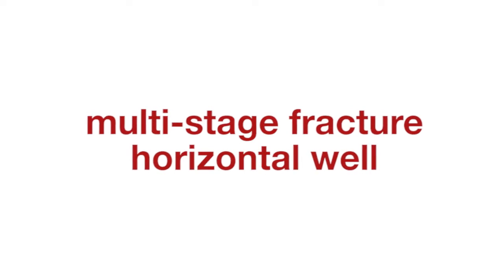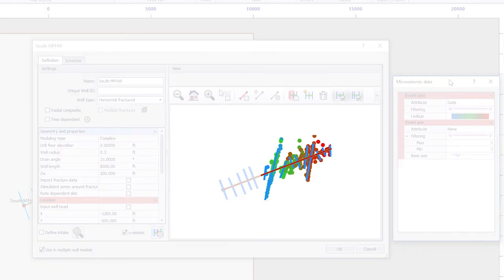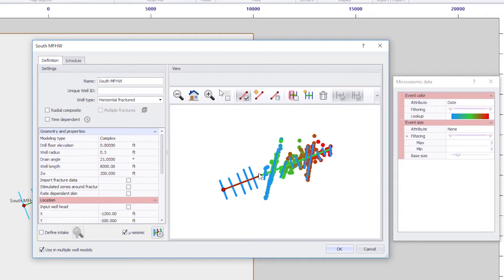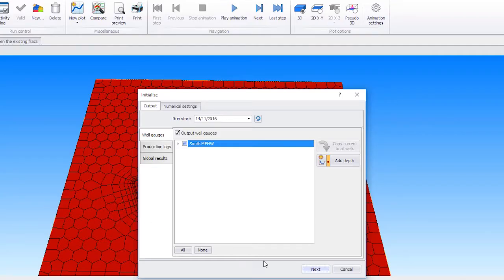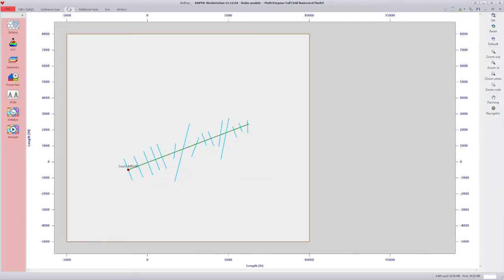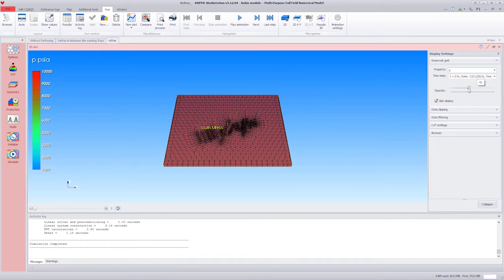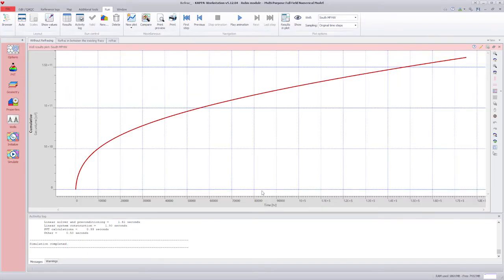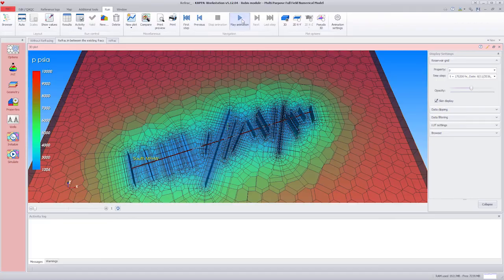Re-frac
This video shows how to model a Multi-Stage Fractured Horizontal well which has been re-fraced. The options illustrated in this video are available under numerical analysis in Saphir, Topaze and Rubis. In this video, we show only the workflow in Rubis.
The ‘How To’ videos are short, very specific and on one particular process in the use of KAPPA software.